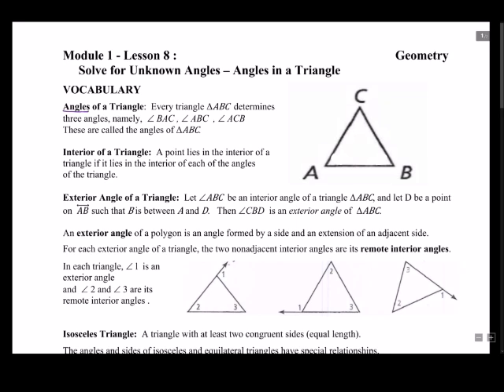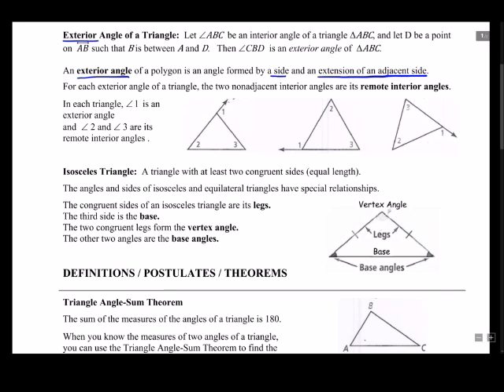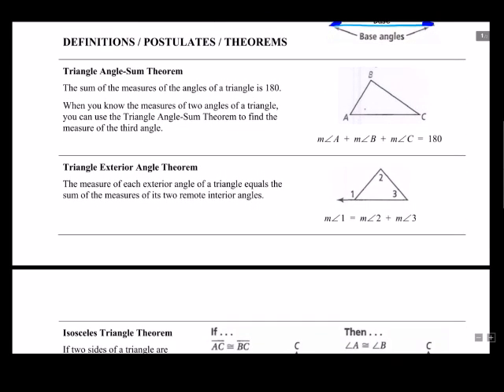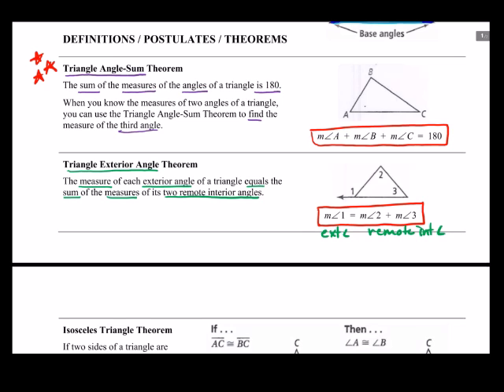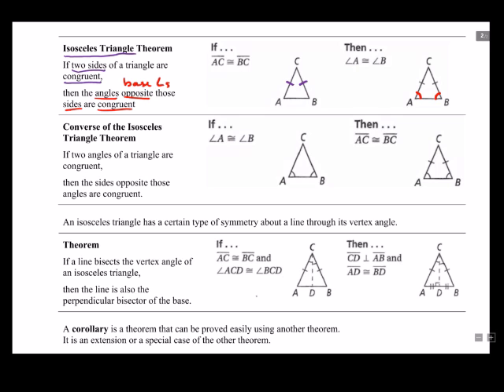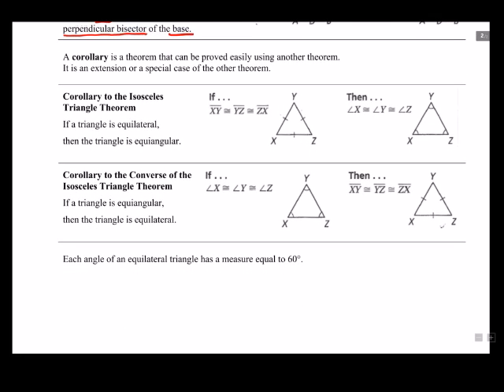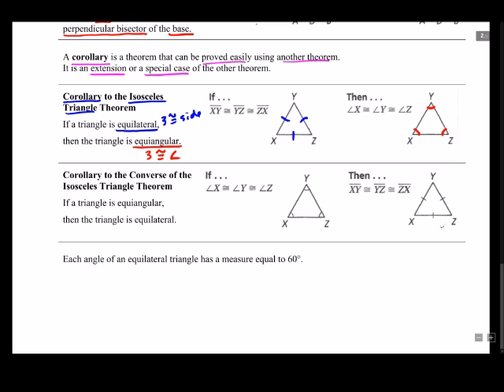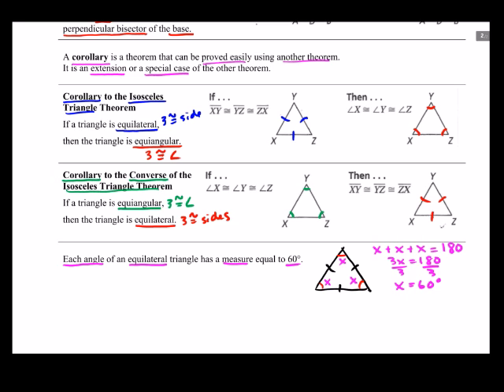1.8 - Angles in a Triangle - EngNY - GeomOnline